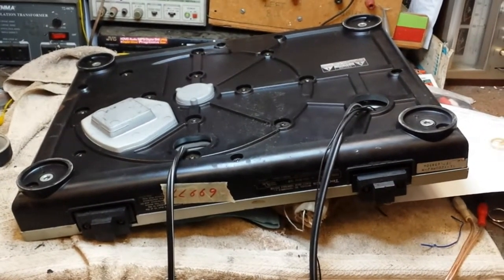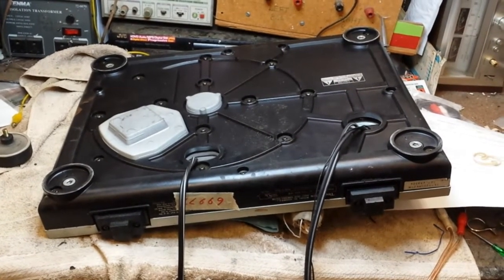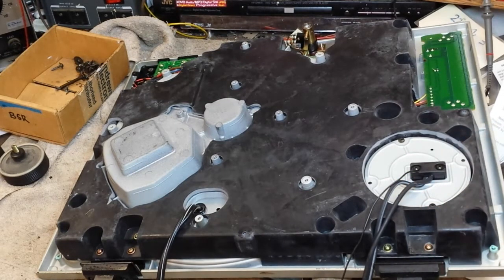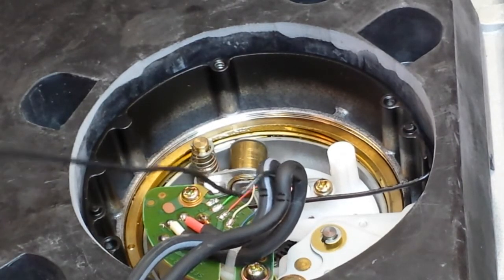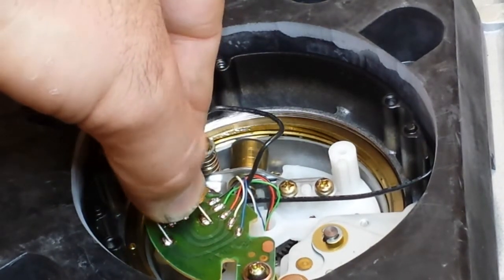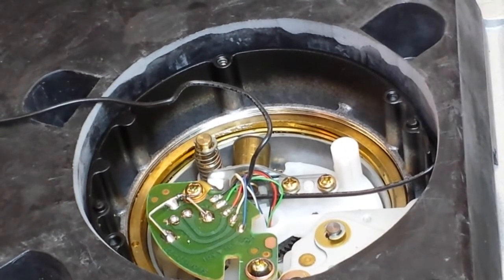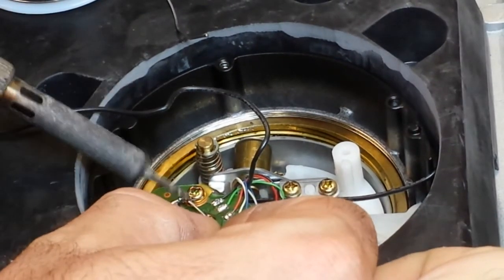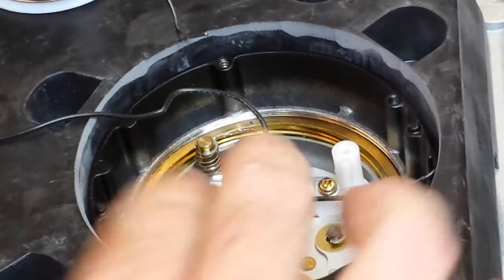How To replace an audio cable (and internally ground) a Technics SL-1200 series turntable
Proper way to replace the rca cable with internal ground.